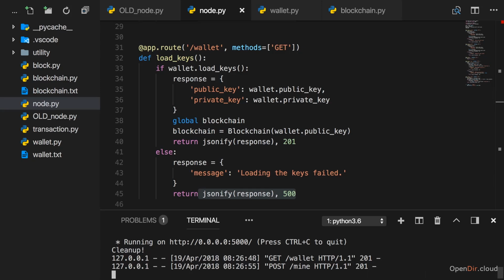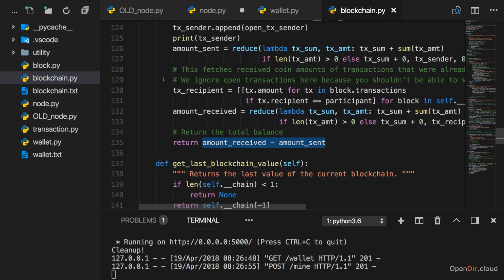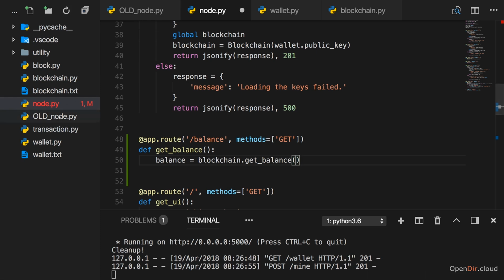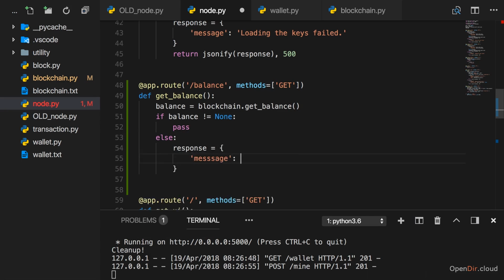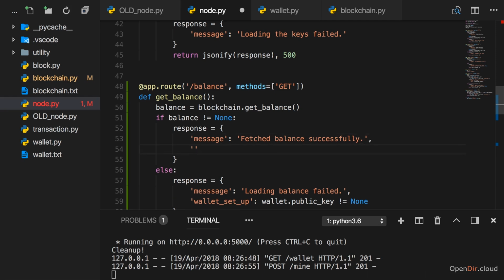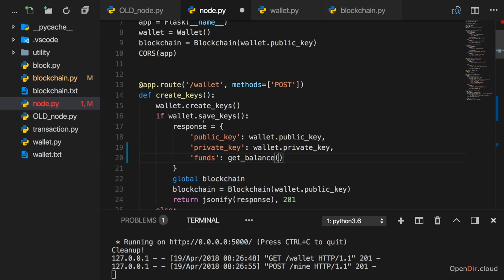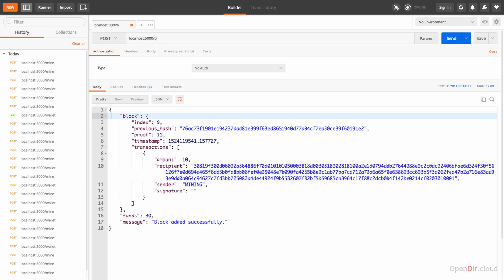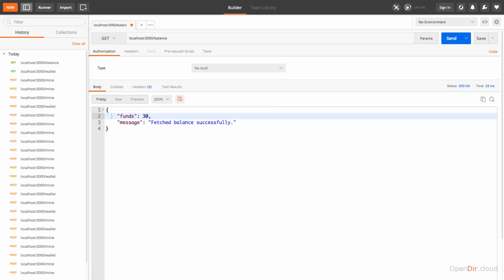184 Returning Funds